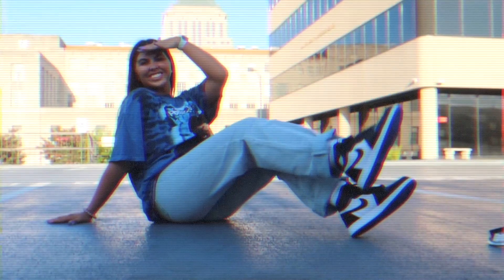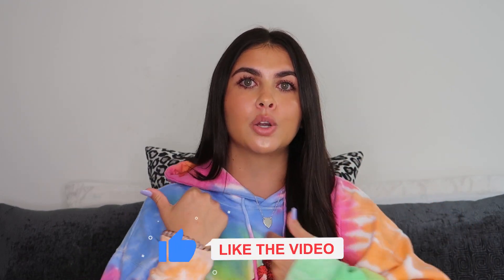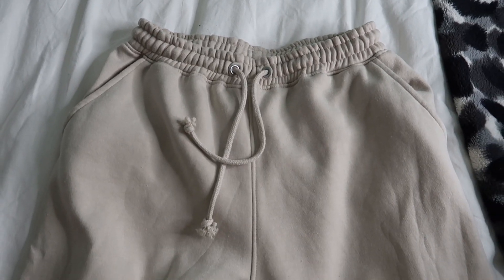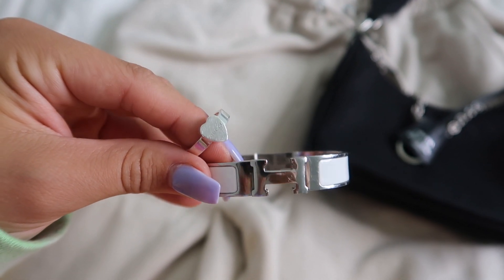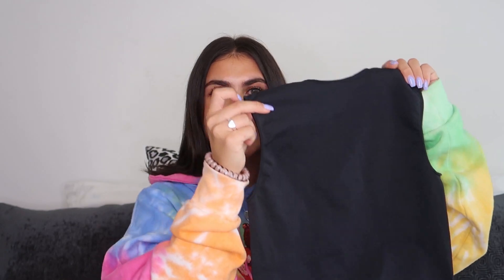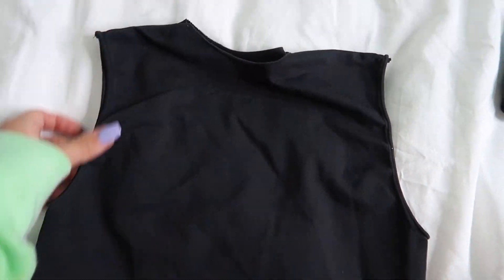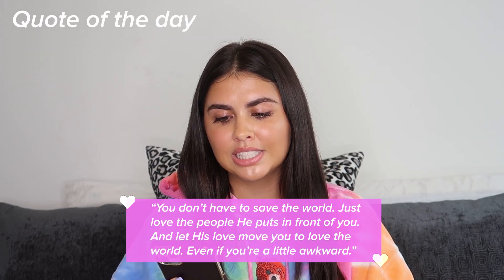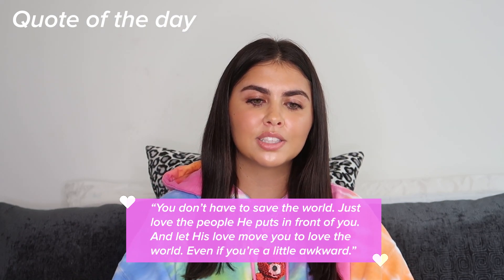HOW TO STYLE | OFF- WHITE Jordan 4 SAIL! (Lookbook + outfit ideas) *2020* (back to school outfits)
Hi everyone! I’m so happy you’re here! In today’s video I filmed my first ever “how I style” video! I’ve been wanting to do a video like this for a very long time and I’m so excited this is my first video of the series.

             ❣️items (I could link) in order

Outfit #1

Outfit #2

(Same purse & jewelry as outfit 1)

Outfit #3
(Same purse and jewelry as outfit 1)

              SHOP MY FAV BRANDS❣️

      NEVER FORGET THAT YOU ARE LOVED!